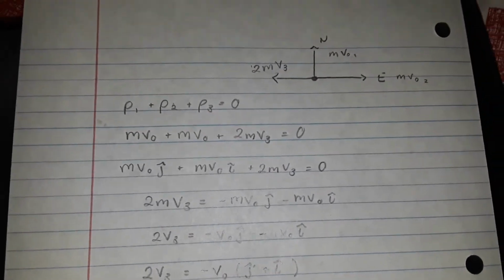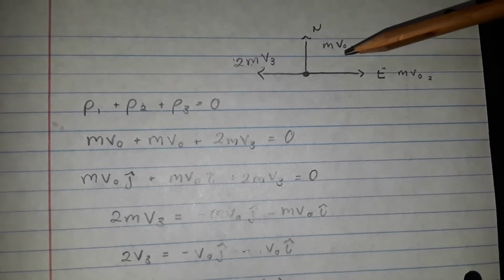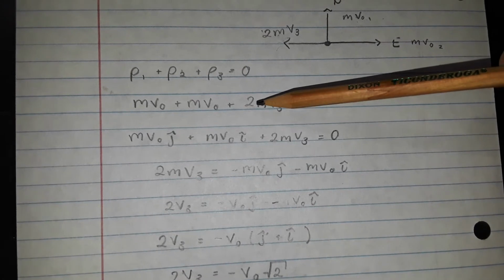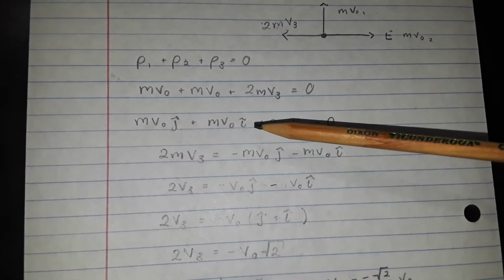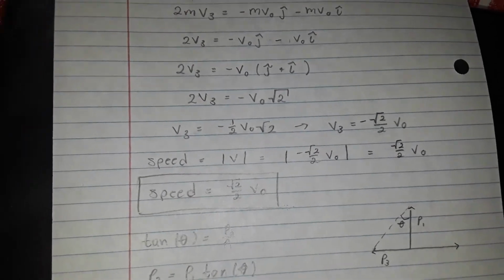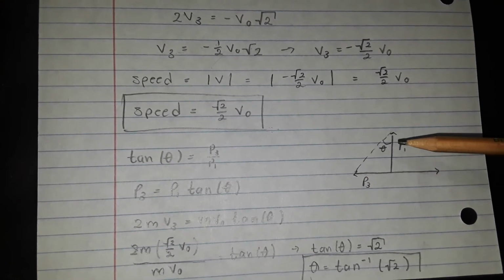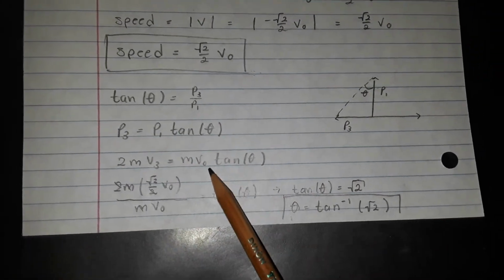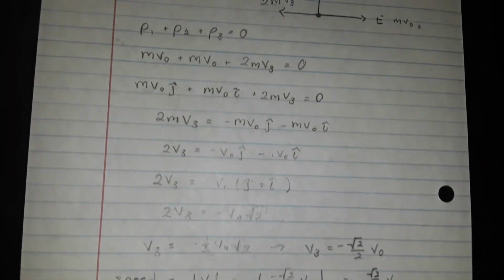Physics video solution. Problem #3